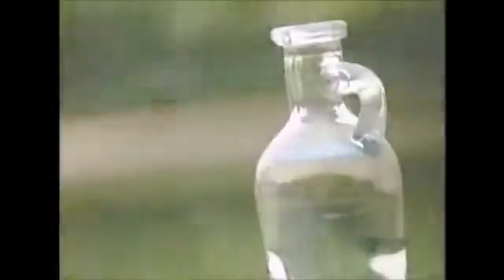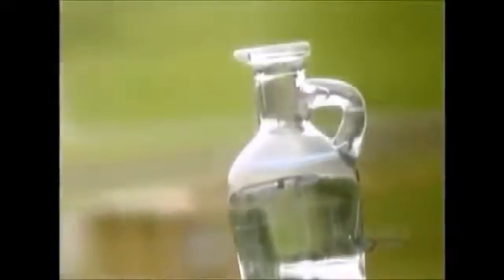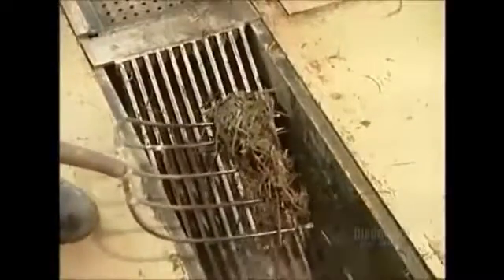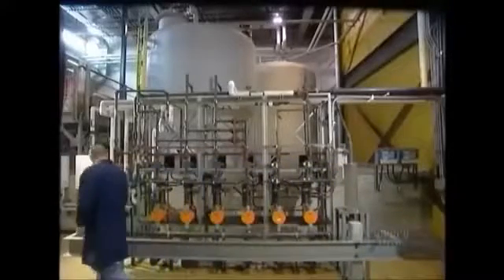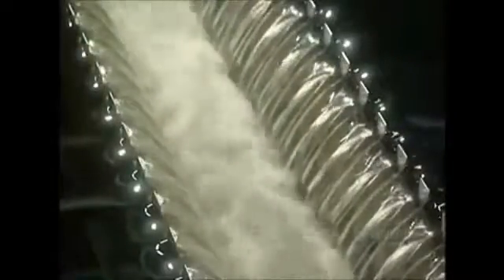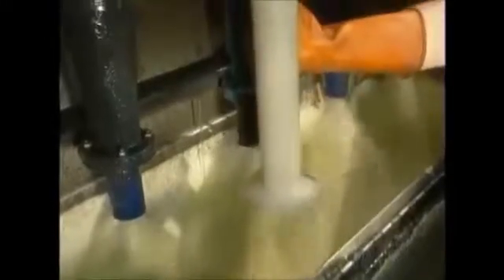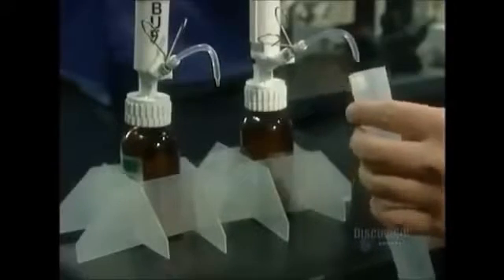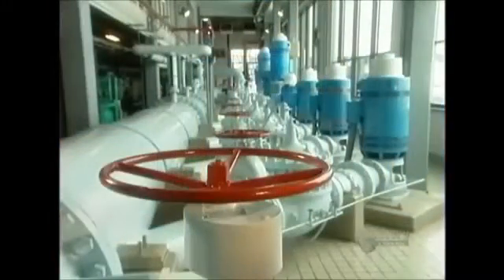How its Made Drinking Water